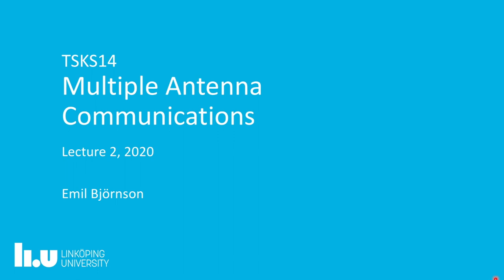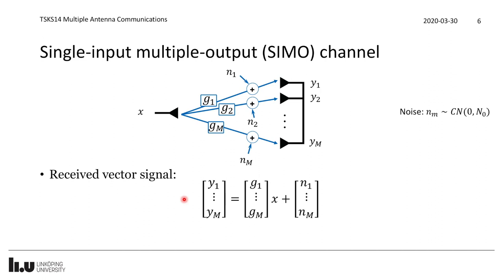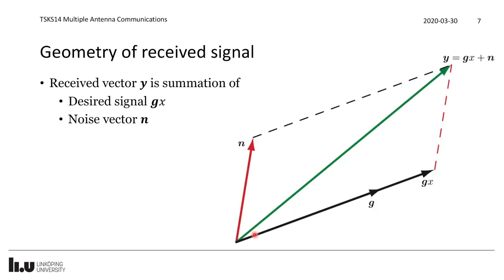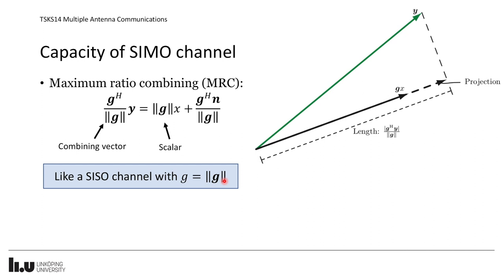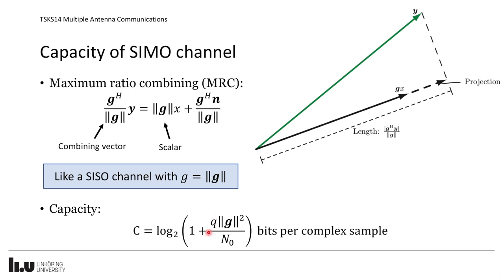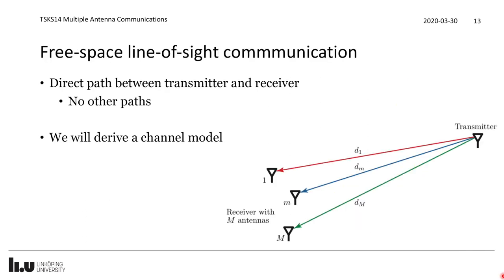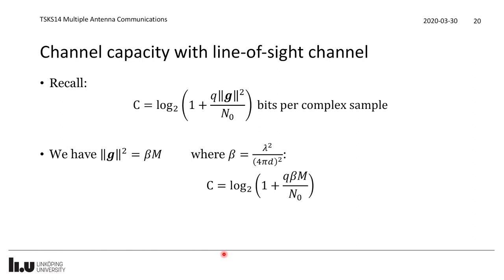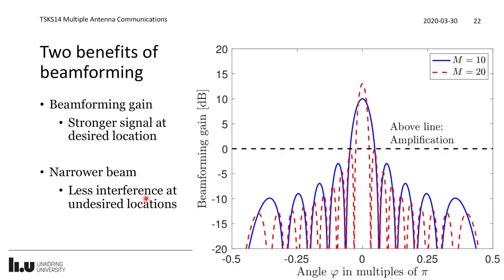Lecture 2: Capacity with multiple antennas at one side (Multiple Antenna Communications)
This is the video for Lecture 2 in the course TSKS14 Multiple Antenna Communications at Linköping University. The lecture covers: the capacity of deterministic channels with multiple antennas at one side, the geometry behind maximum ratio processing, channel modeling for line-of-sight communications, beamwidth with uniform linear arrays.